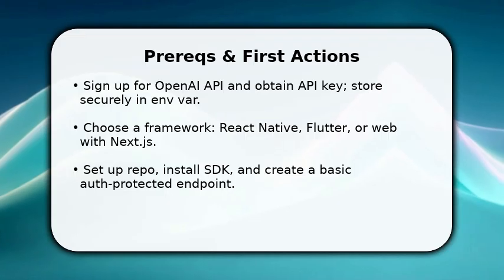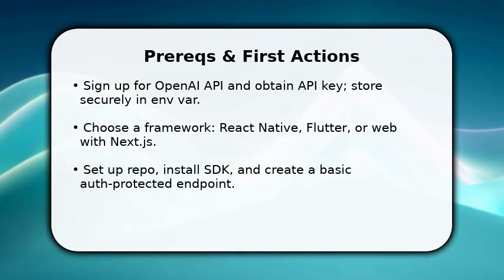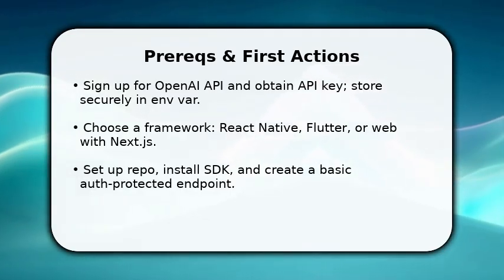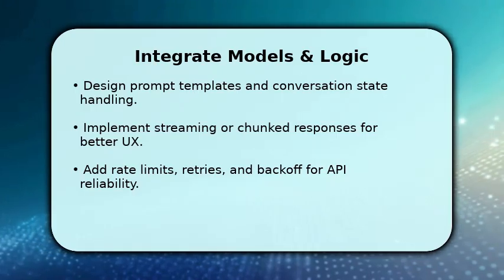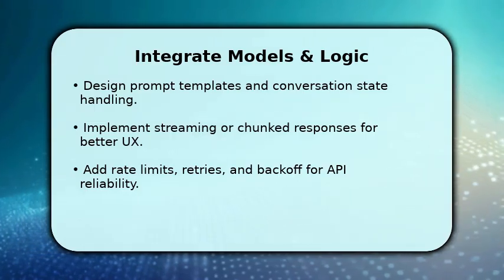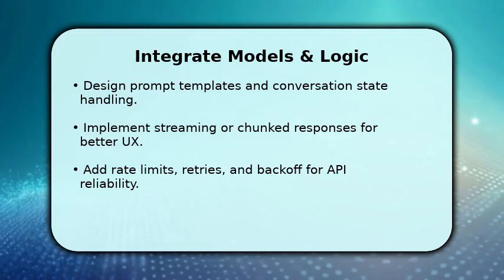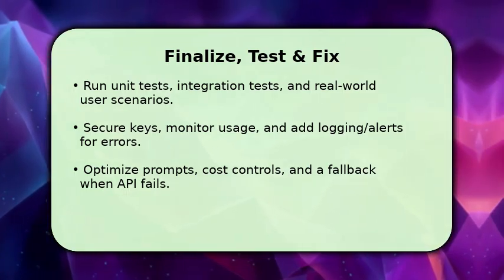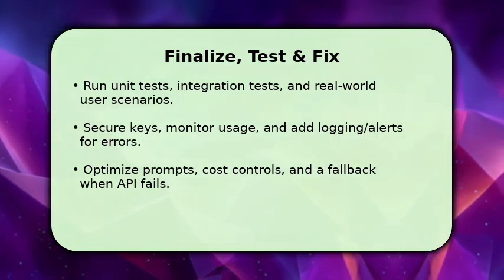How to Create a Chatgpt App - Step by Step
Dive into the world of AI and discover how to build your own ChatGPT-like application with this comprehensive guide. Step by step, learn coding techniques for natural language processing (NLP), integrate APIs like OpenAI's GPT models, handle user input effectively, and deploy a fully functional conversational agent on the web or mobile platforms.